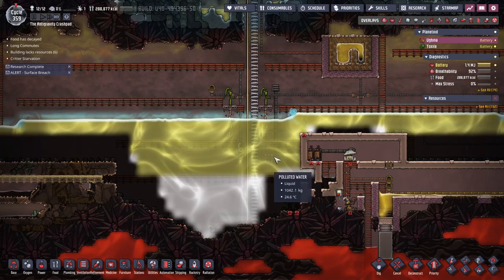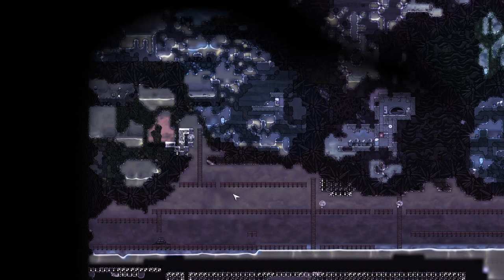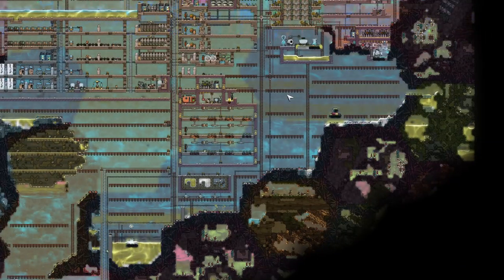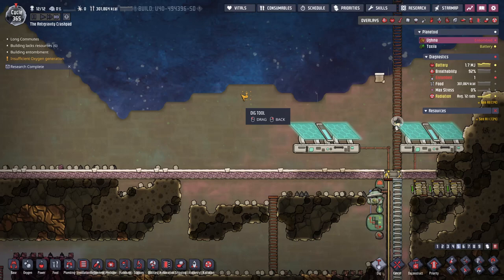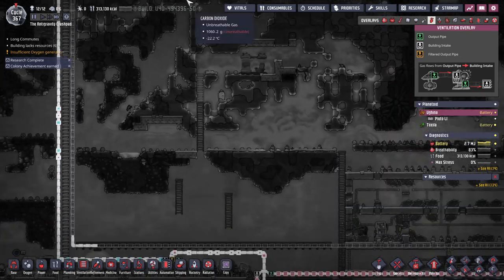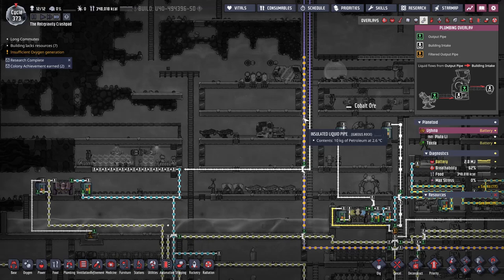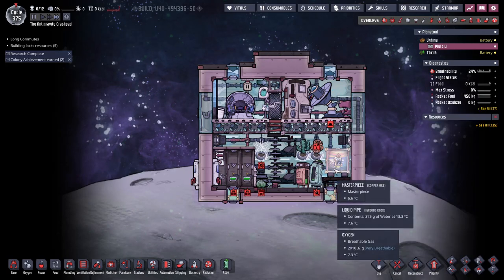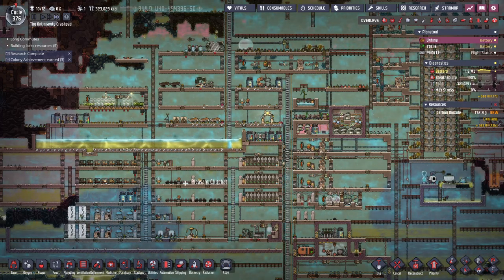Antigravity Crashpad Ep 10 Rocket Time! Data Bank Production. Cleaning up the Liquid Mess in ONI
We need to push to towards space to get the advanced science researched, we need data banks.

Heading to the top of the map for a rocket platform and research rocket.

Heading to the bottom of the base to clean up and organize the liquid mess.